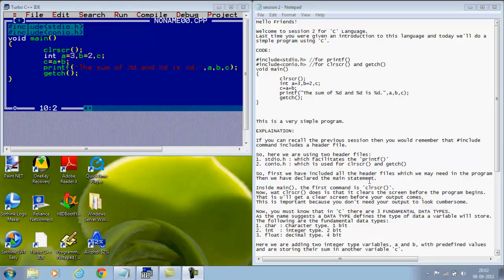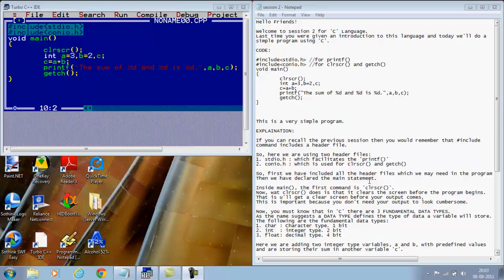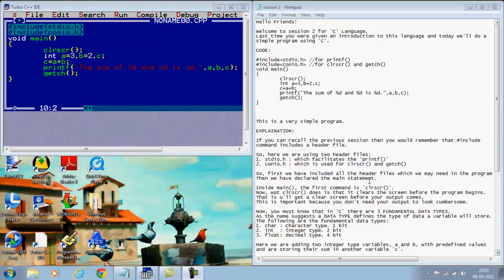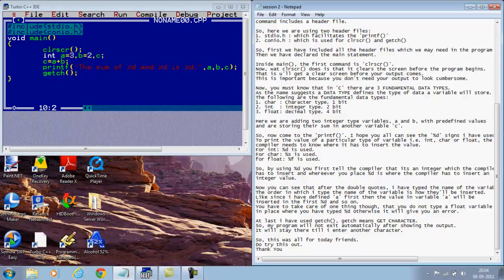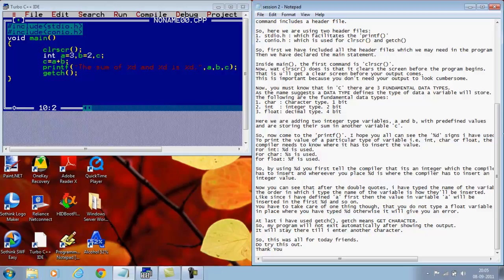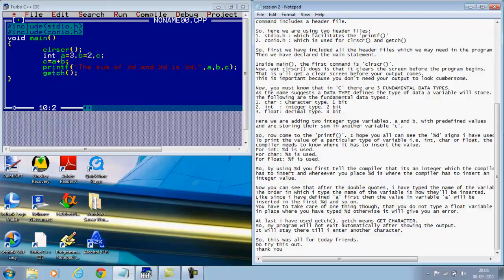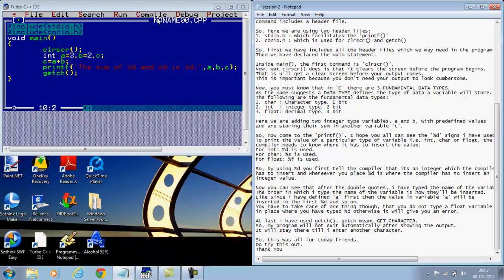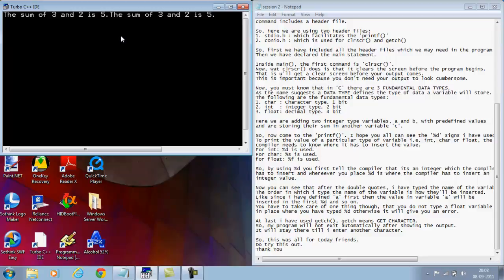Session 3 - C Language